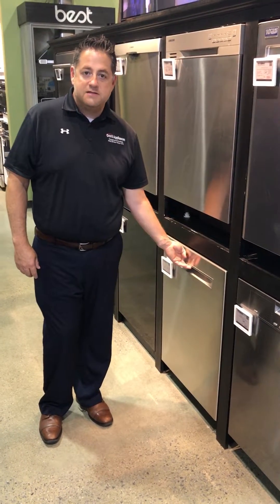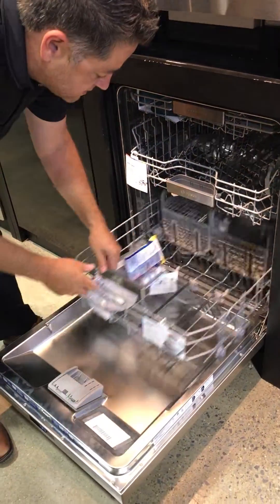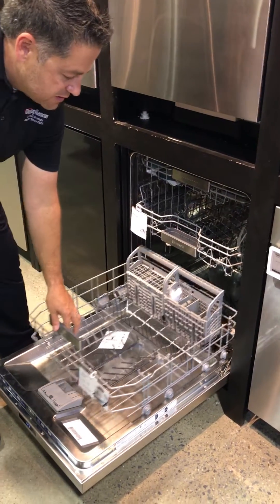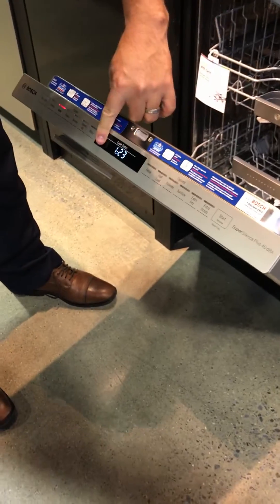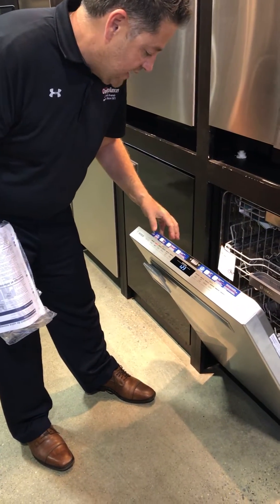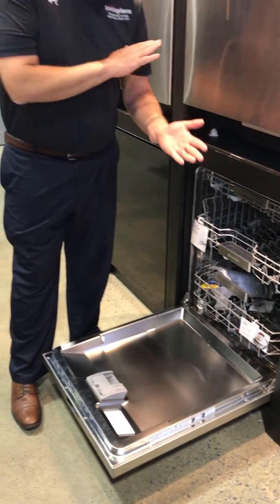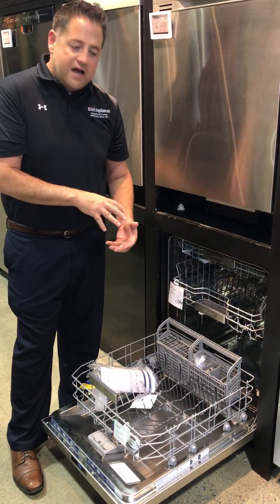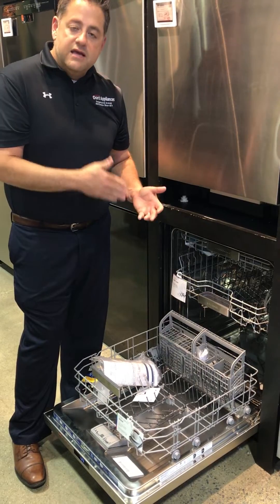Why Won't My Dishwasher Dry? | Dishwasher Tips & Tricks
Matt Hillebrand from Don's Appliances talks about the importance of using a rinse aid in your dishwasher. At Don's Appliances, we recommend using Finish for this task. We also discuss how putting your dishes in dirty will ensure water is heated to the temperature required to dry.

Q: Should You Use Dishwasher Rinse Aid?
A: If you want your dishes to dry faster and use less energy while getting optimal results, a dishwasher rinse aid can quickly become your best friend!

Check out our complete article about the benefits of using rinse aid in your dishwasher

VIDEO CHAPTERS
0:00:00 Why is my dishwasher not drying my dishes
0:00:08 Taking a closer look at a Bosch dishwasher with hidden controls
0:00:20 Condensation dry system dishwashers
0:00:37 The importance of using Rinse-Aid
0:01:09 Put your dishes in dirty